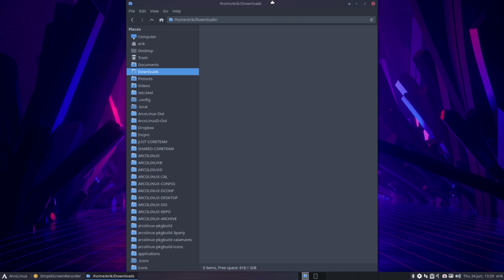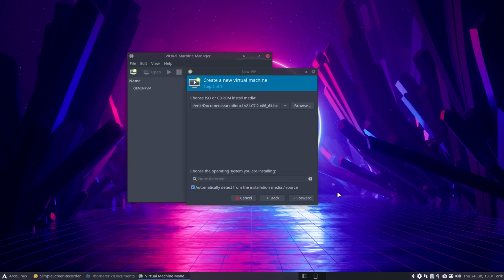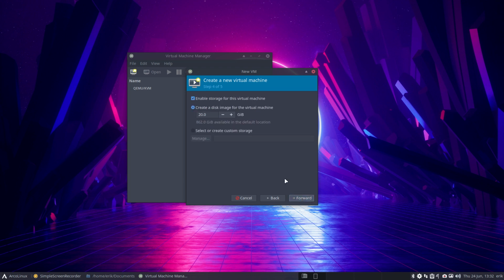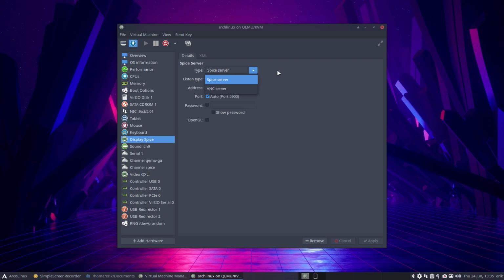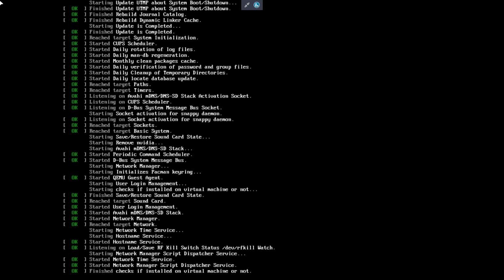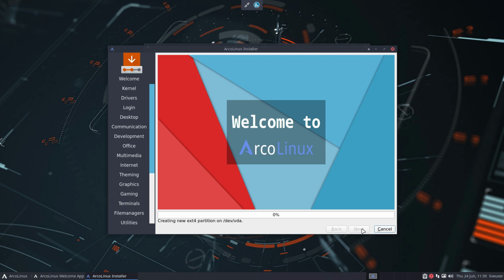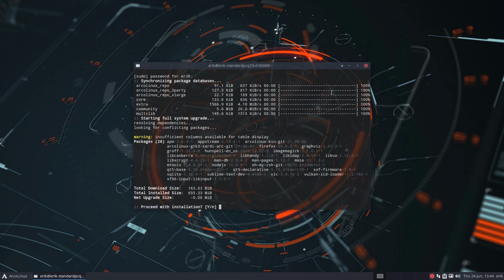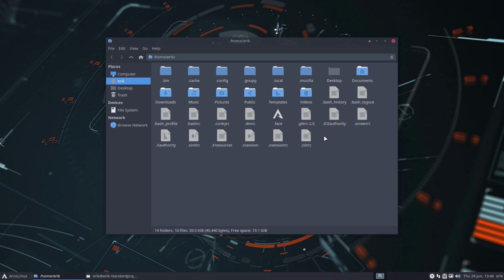ArcoLinux : 2040 Installing ArcoLinux on Qemu/Virtual Machine Manager 2/2